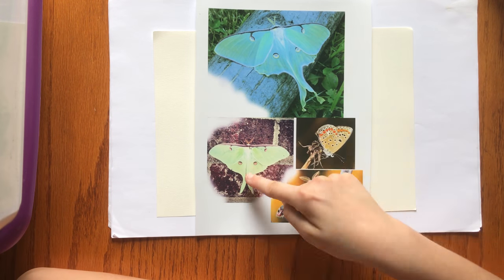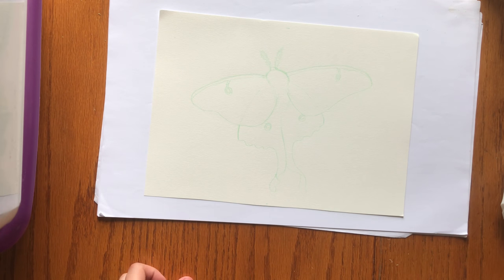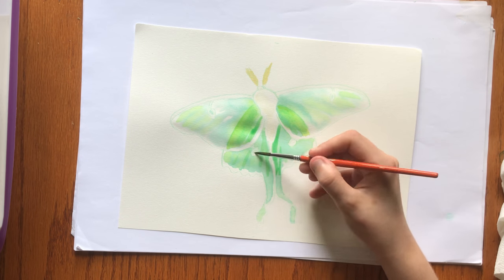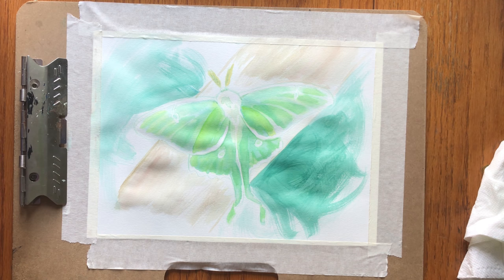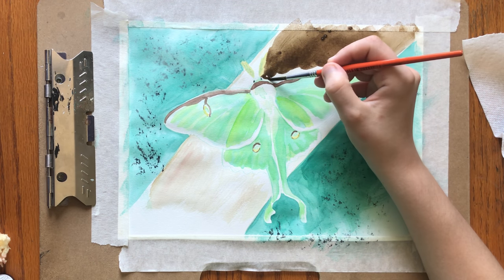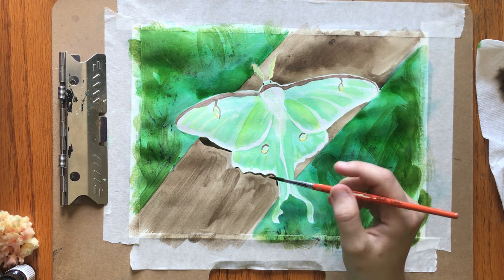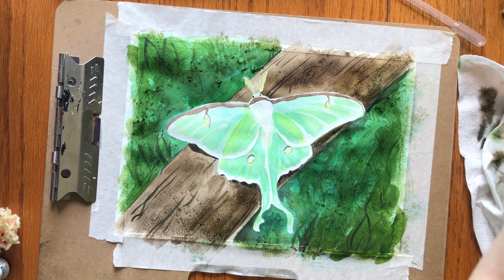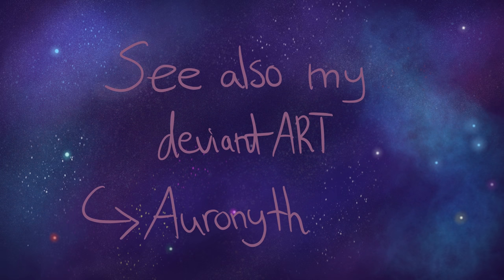luna moth Watercolor Spotlight - Narrated Art Tutorial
A watercolour and creature spotlight of the Luna Moth. This was a comment suggestion but now I can't seem to find the comment, so to whomever it was here it is! Including both watercolour painting tips and information about the animal.
Painted on Bee paper company super deluxe mixed media paper Using the following paints: Hansa lemon, Phthalo blue (GS), Vandyke brown, Raw Sienna, Paynes grey and hookers green deep in various tube colours. And with the following Dr. PH. Martins Hydrus Liquid concentrated Watercolours: 23H Sap green 33H Raw Umber, 21H Sepia, 22H Payenes Grey.
Edited in Luma Fusion
Working on a new animated opening now!
As always Constructive criticism, questions comments and suggestions welcome!